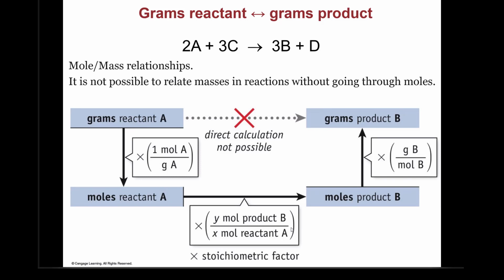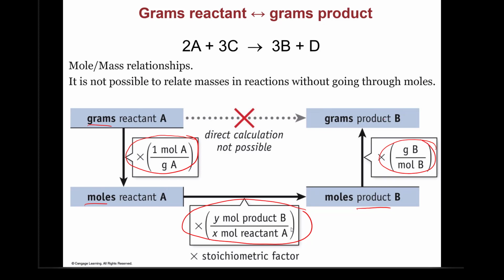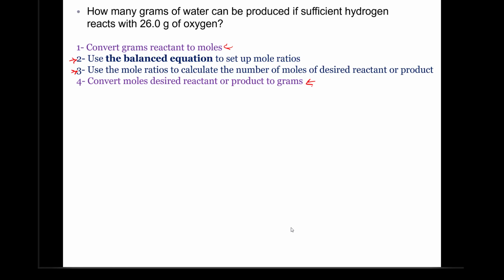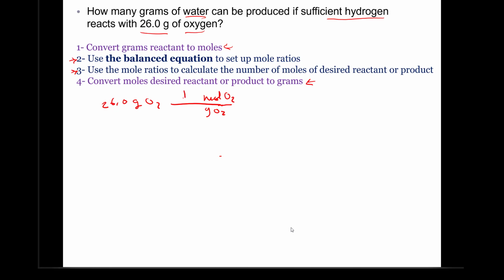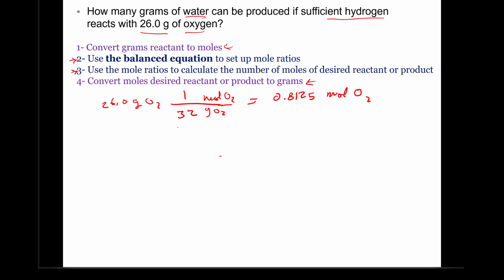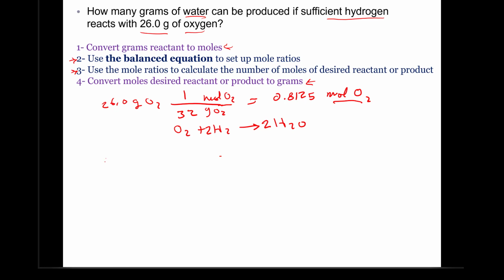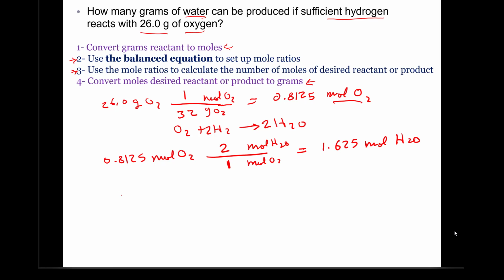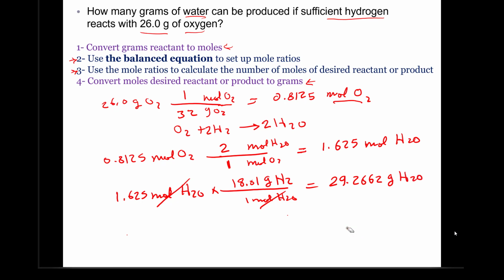CH8 Rxns gram to gram calculations